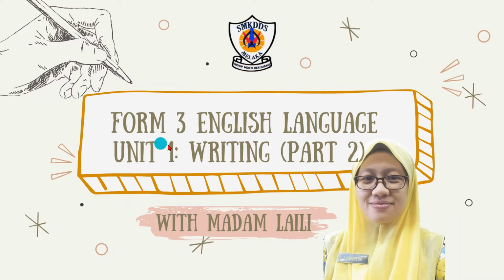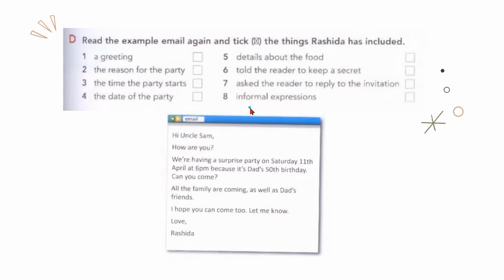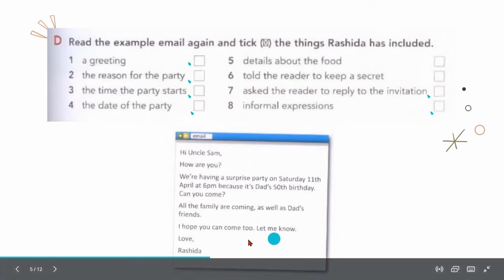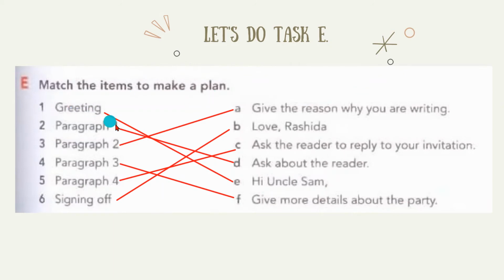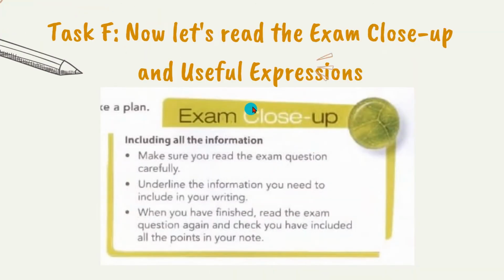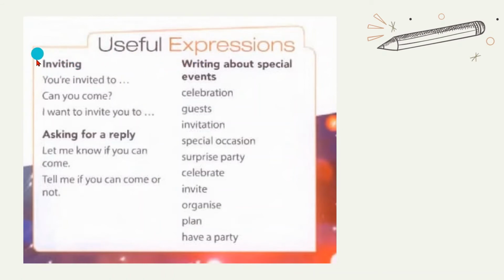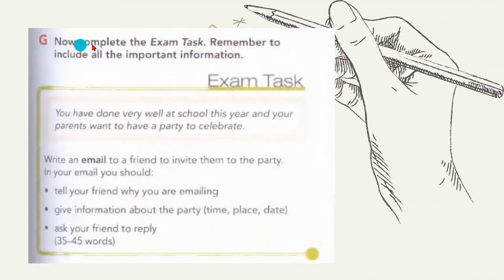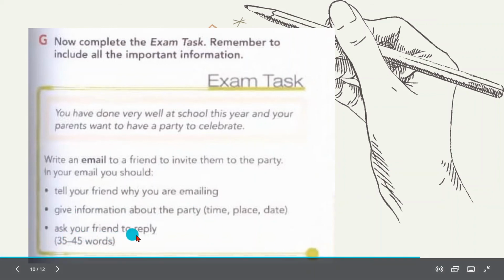Form 3 English Language: Unit 1 Writing (Part 2)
Assalamualaikum and hi, I'm back with part 2 for the writing lesson.

This is based on page 15, Form 3 textbook, Close-up B1, so please go and get your textbook before we start. We'll discuss Task D, E, F and G in this video. However, it's better if you try to complete the tasks on your own first before checking the answers here with me.
That's all, happy learning from Madam Laili.

The presentation is made on Canva.
The background music is from uppbeat.io
Music from Uppbeat (free for Creators!):